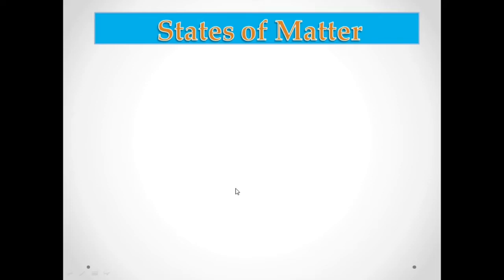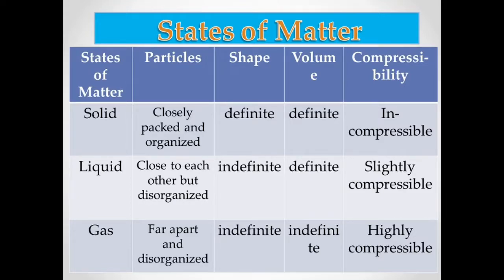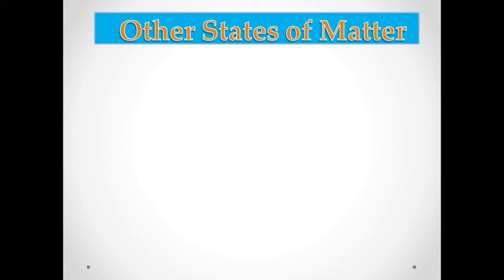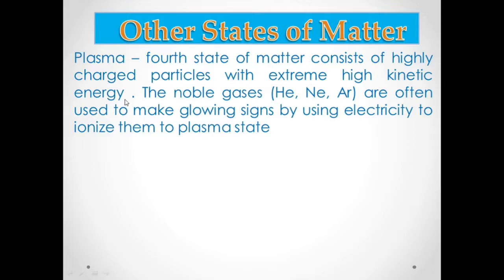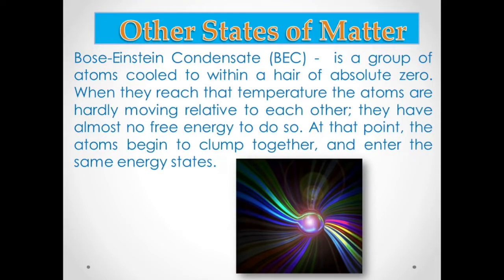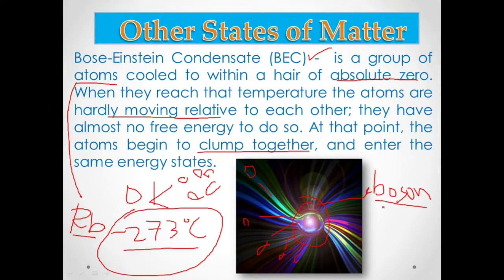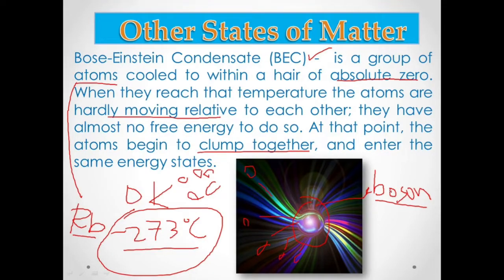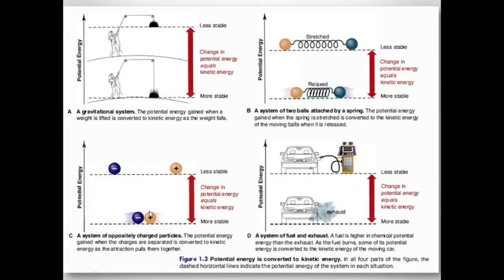States of Matter and Energy (For En. Chem.)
Hi guys. this is the second video on your lessons in enhancement chemistry, after you finish watching the first video. feel free to ask questions during our virtual meet up. thanks and God bless us all.